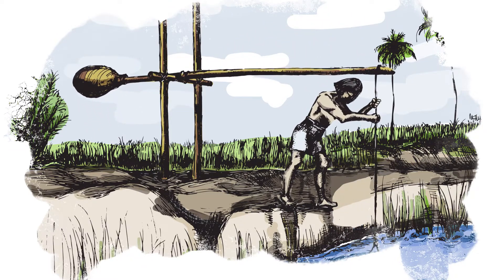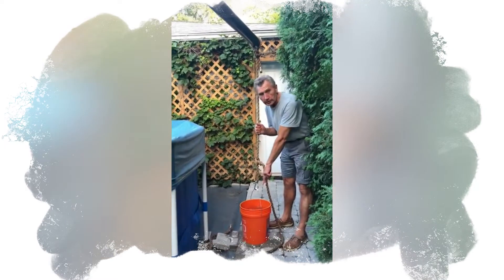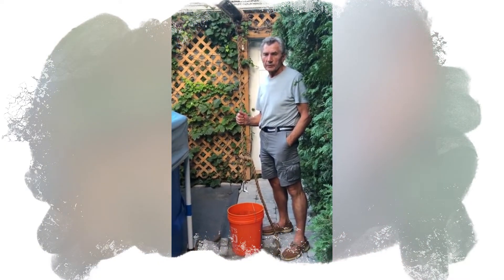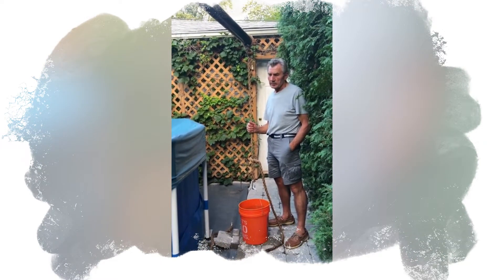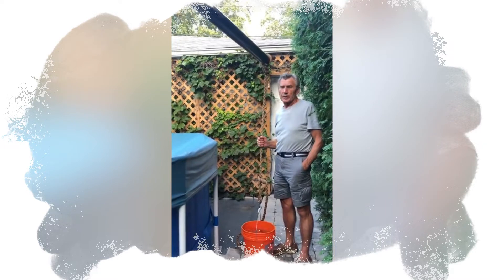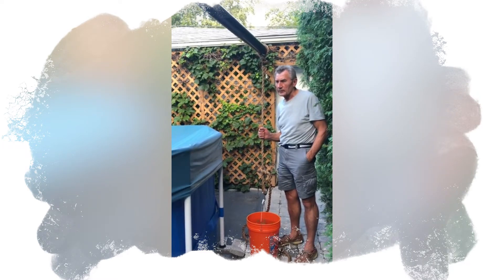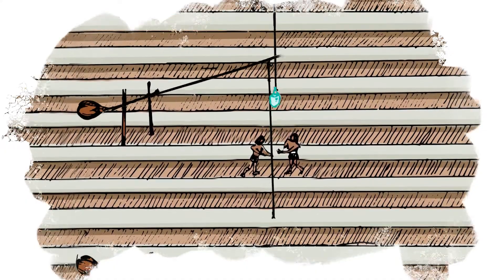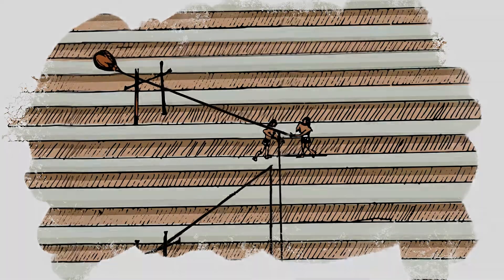Use of Shadufs in Construction of the Great Pyramid [English CC - 2022]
A shaduf is a long pole balanced on a crossbeam, with one arm of the pole extending farther from the crossbeam than the other.  A bucket and rope are attached to the long arm, and a counterweight is attached to the short arm. The counterweight is used to offset the weight of water being lifted by the bucket. When a shaduf is appropriately balanced, a worker can lift a 19 liter (5 gals.) water bucket using one arm.

Every fifth layer of the pyramid had a shaduf installed, with one worker operating each shaduf.  The second worker was needed to unhook the full bucket of water from the lower shaduf and hook that bucket to the higher shaduf.  These shadufs transported full buckets of water from the pyramid’s base to the highest sluice, moving each bucket of water from one shaduf to the next.